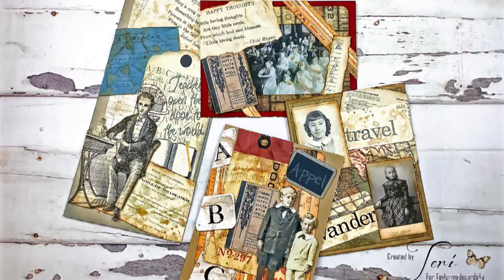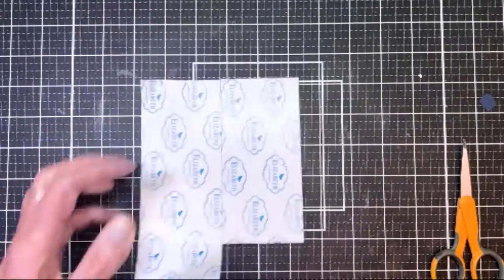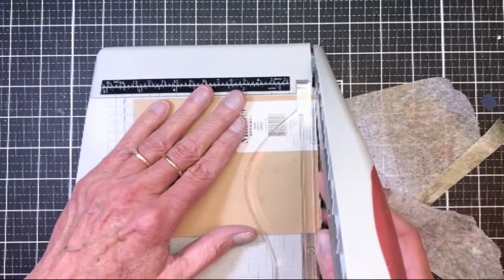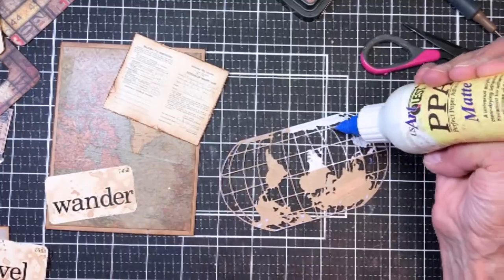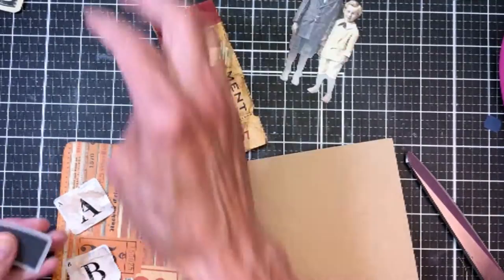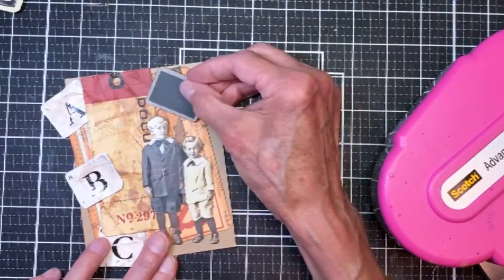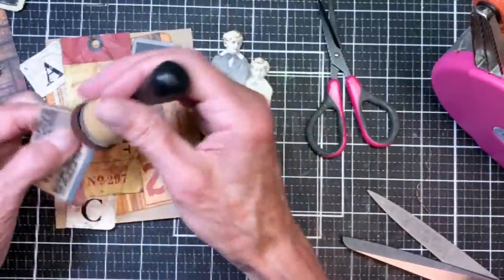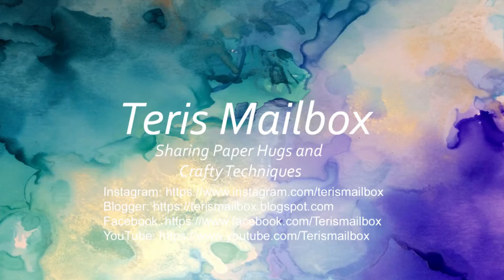Back to School Layered Cards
Description: Here is the second of my posts this month featuring school themed ephemera.

Thanks so much for stopping by today! Be well. Be creative!